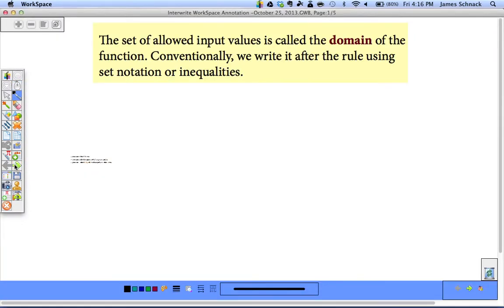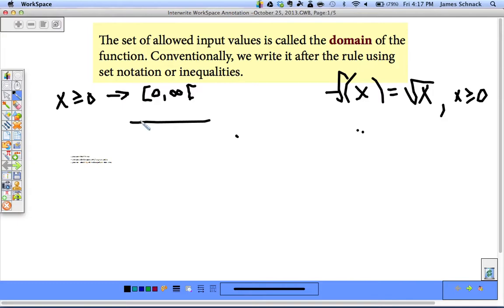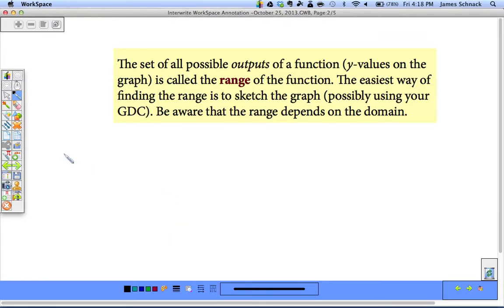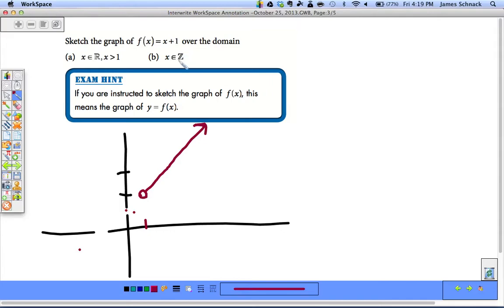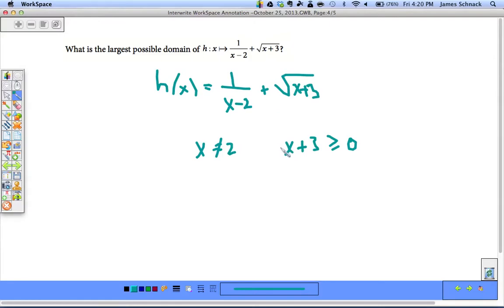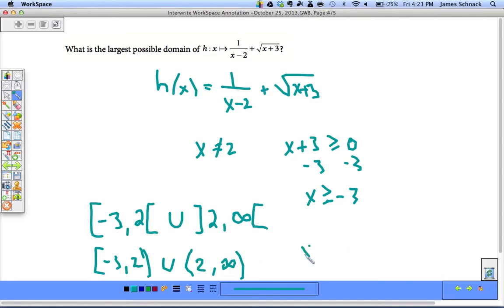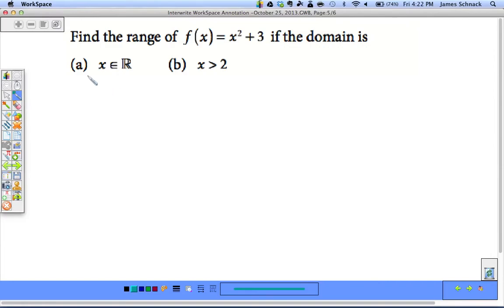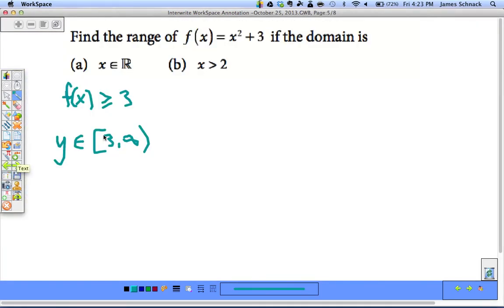Domain and Range